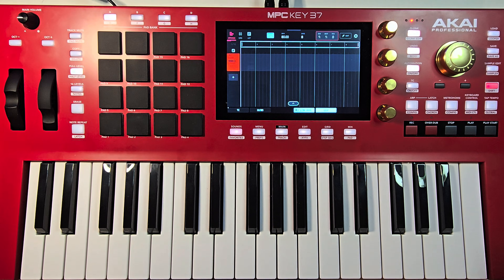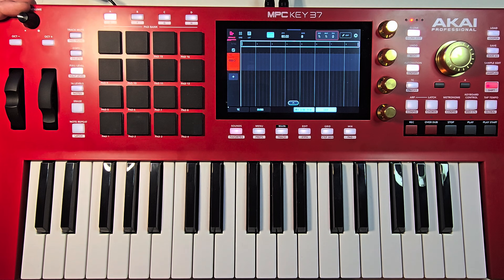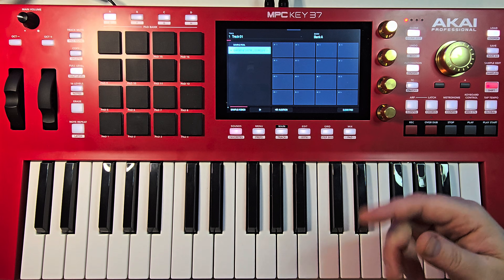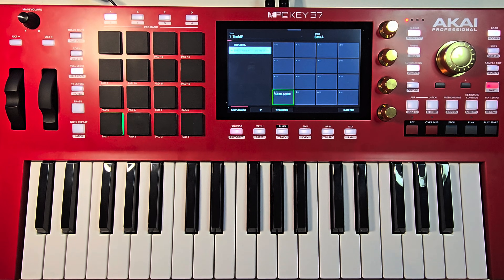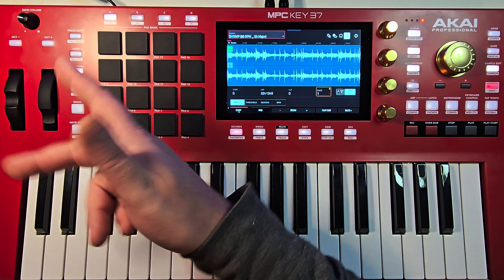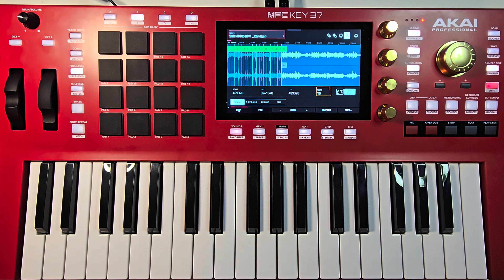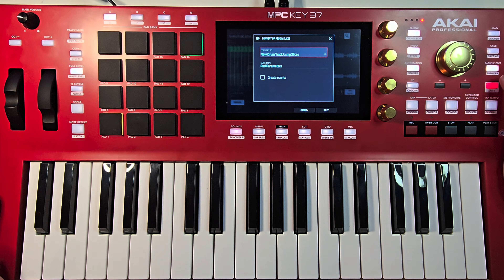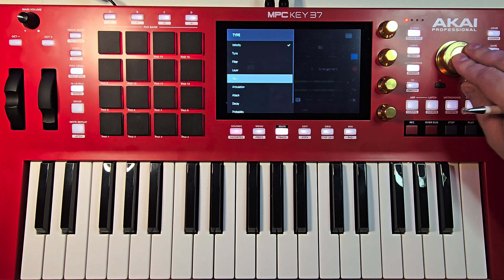How to Use MPC 3.6 New "Hidden" Feature | 16 Levels SLICE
In this video I will demonstrate how to set up and utilize what appears to be a new hidden, unannounced MPC 16 levels slice feature on MPC 3.6 standalone using an Akai MPC Key 37.

Not only will I demonstrate the MPC 16 Levels Slice setup and use, but will discuss what my opinions are on the advantages and disadvantages of this feature as compared to just converting to drum program to spark further discussion.
Time stamps have been added for your convenience!

0:00 Intro
3:30 Setup/ the procedure
5:42 initial pros/cons
8:40 An experiment/ My goal
10:18 Adding more samples
12:20 Let's talk! Comment your thoughts